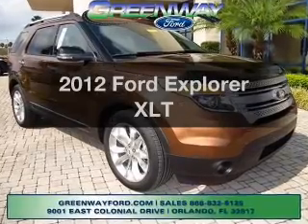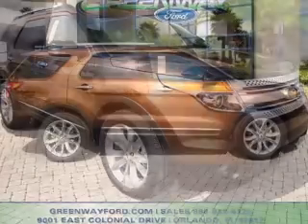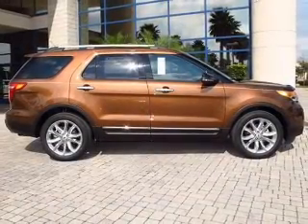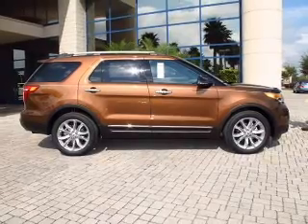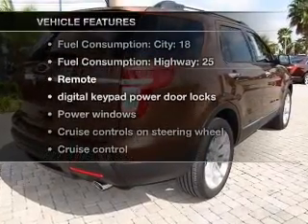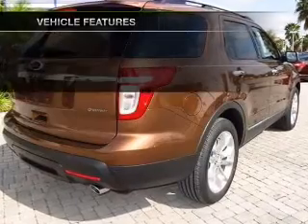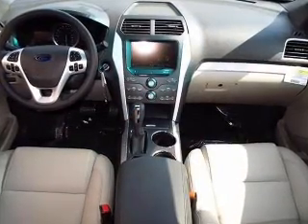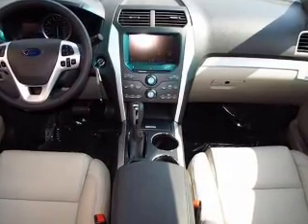2012 Ford Explorer - Orlando FL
Year: 2012
Make: Ford
Model: Explorer
Trim: XLT
Engine: 3.5 liter 6 cylinder 24 valve
Transmission: 6-Speed Automatic
Color: Gold / Bronze
Mileage: 14
Address:
9001 E Colonial Dr